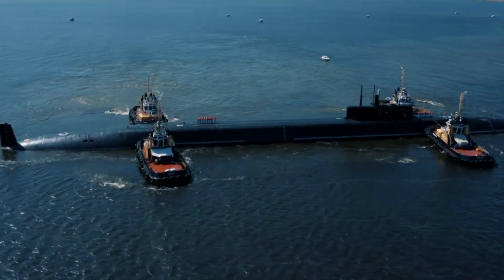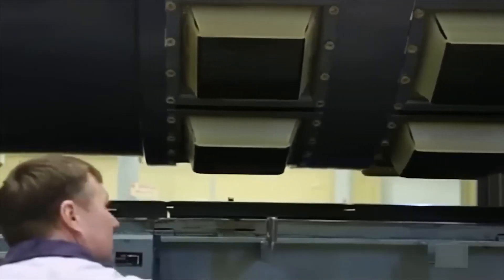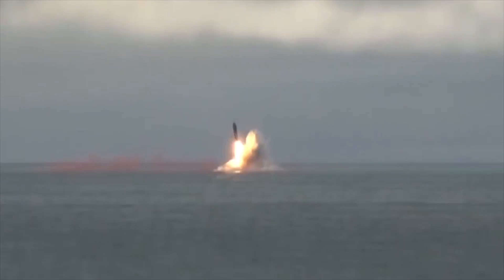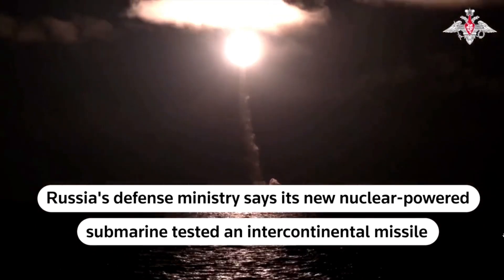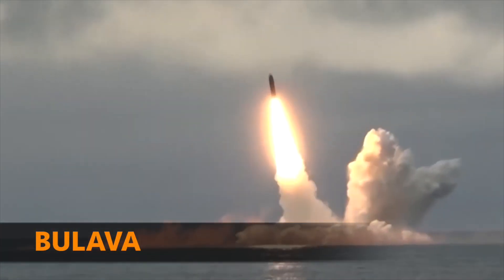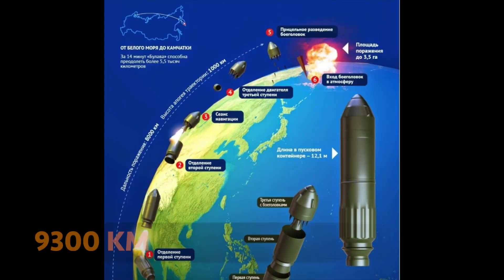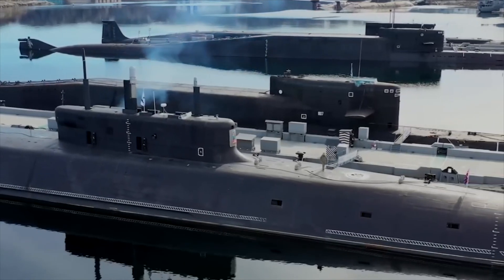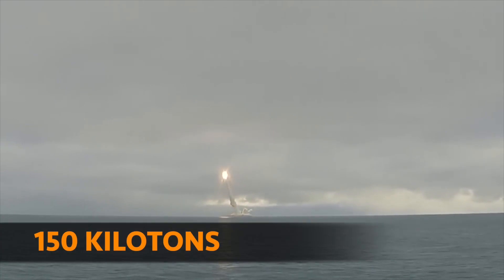The nuclear-powered submarine Emperor Alexander III launched the SS-NX-30 intercontinental missile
The nuclear-powered submarine Emperor Alexander III launched the SS-NX-30 intercontinental ballistic missile, which has a range of 9,300 kilometres and can carry hypersonic nuclear units